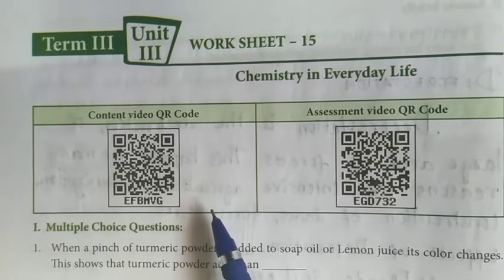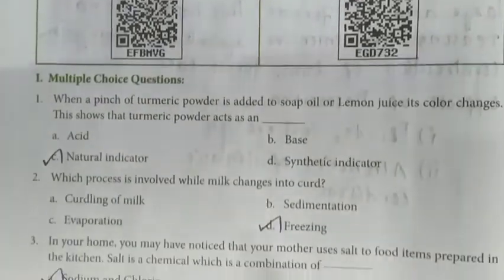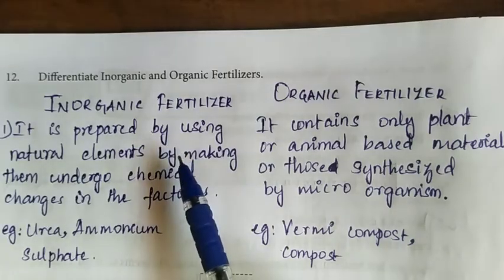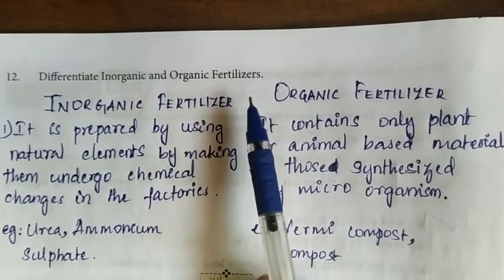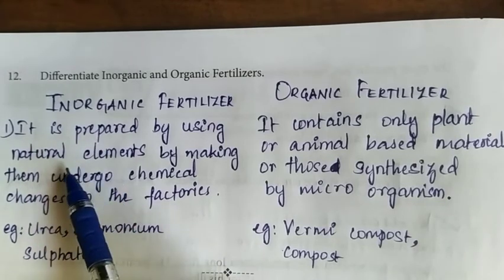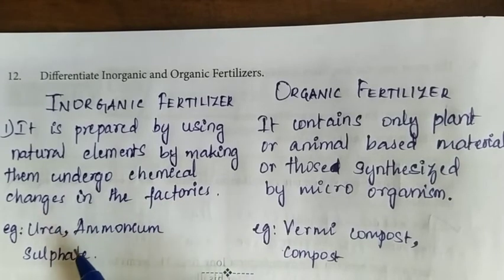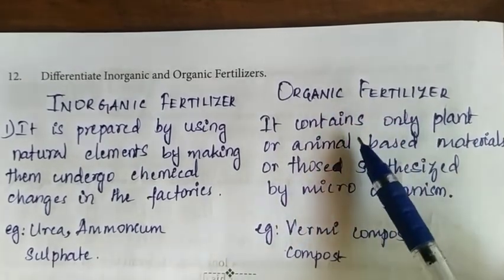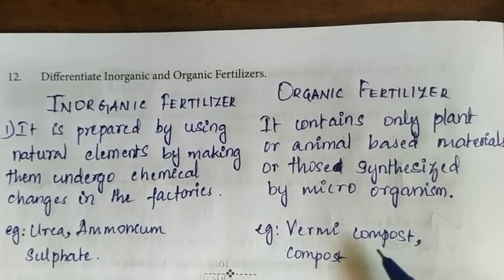6th std science worksheet 15| 6th science workbook| term 3 |6th science worksheet 15 answer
Answers for 6th standard science worksheet 15
For quick search of videos go to playlists of workbook channel in youtube
Other videos casted in this channel: